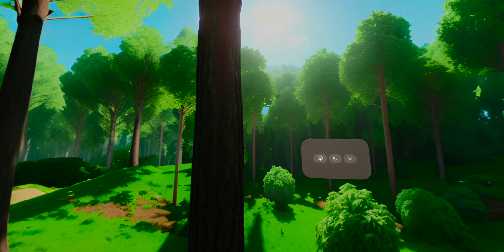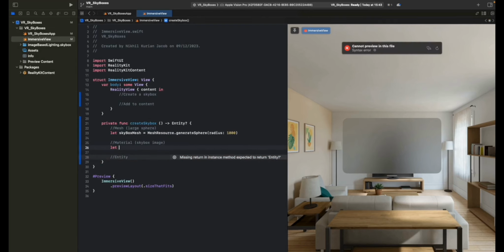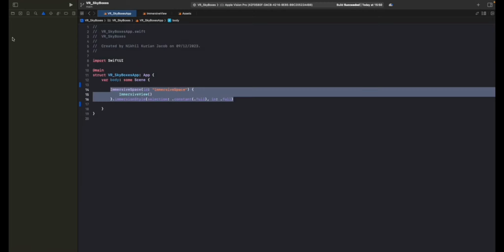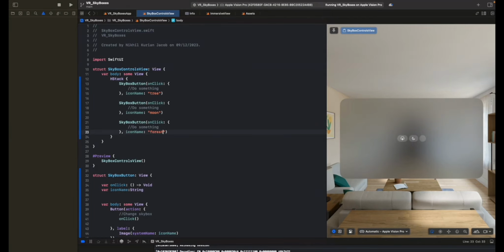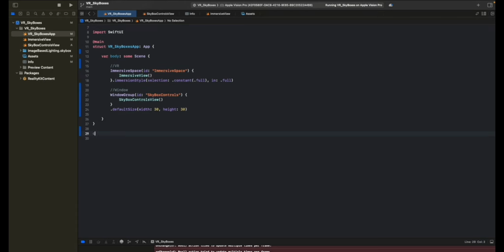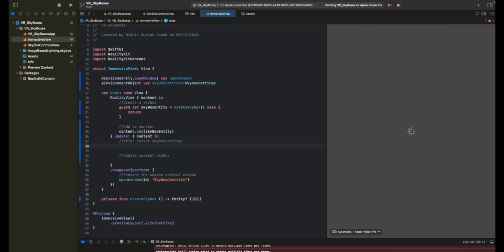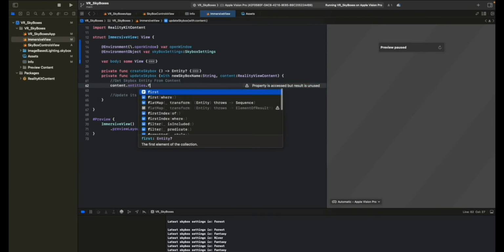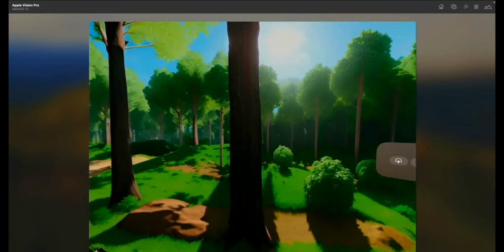visionOS Basics - AI Generated VR Environments!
Learn how to create AI generated skyboxes for VR apps in visionOS. To do this, we will be using an AI Skybox Generation tool to create the skybox and we will use RealityKit, and SwiftUI, to implement the skybox in our visionOS VR app.

0:00 Intro
0:15 Skybox Theory
0:54 AI Generated Skyboxes
1:56 Creating A Skybox
8:50 Skybox UI
14:03 Communication between Windows and Immersive Spaces
21:40 Multiple Skyboxes

This is part of my 'Vision Impossible' series, where the goal is to equip people for the 'Next Big Skill' - Apple Spatial Computing.